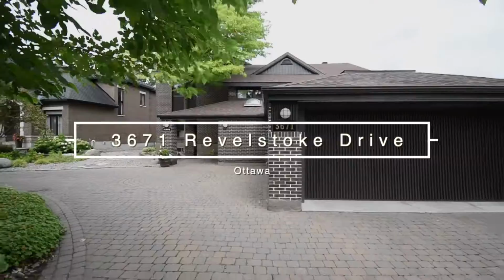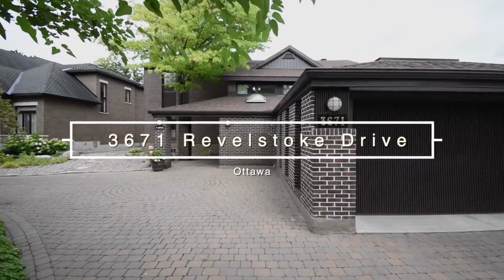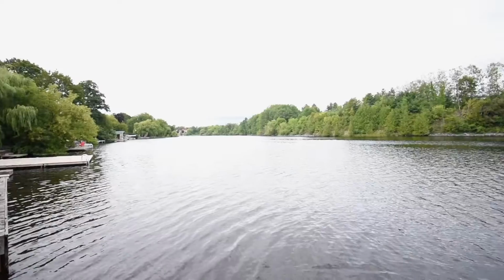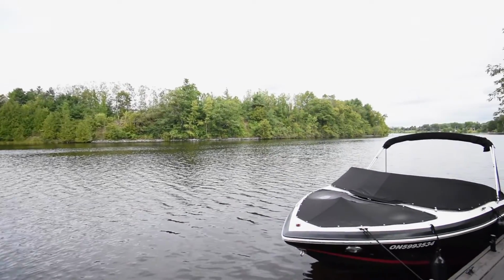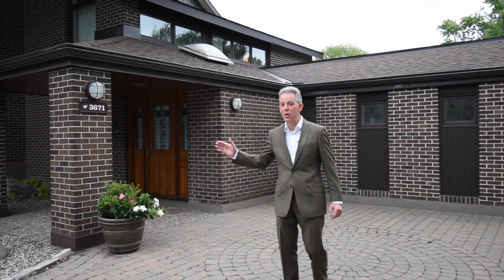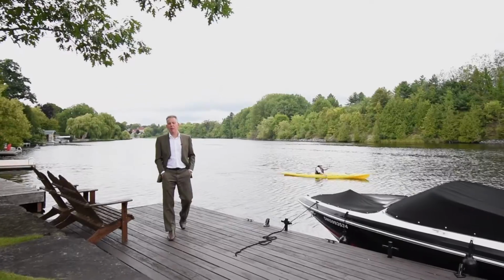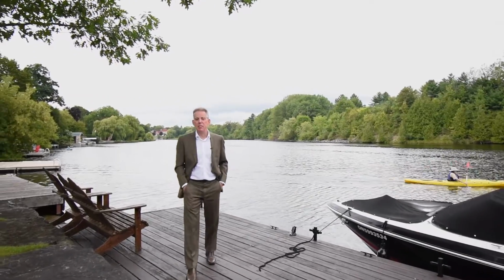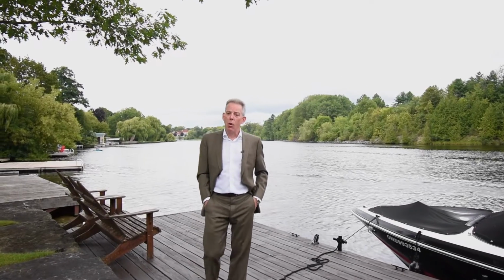3671 Revelstoke Drive Waterfront listing by Jacen Matthews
RARE OPPORTUNITY! MAGNIFICENT RIVERFRONT PROPERTY that Frank Lloyd Wright would have admired. Outstanding location on prestigious Revelstoke Dr. Incredibly spacious & architecturally stunning offering an unparalleled lifestyle option for those seeking the exclusive tranquility of water. Unique all brick w an expansive footprint (very spacious home on a 241' deep lot. It offers mud rm, 2 foyers, 6 beds, 6 bath, countless den options, modern elevator, custom kitchen, family rm, library, huge dining rm, unbelievably bright living rm with breathtaking views of the grounds & life on the water. Lower level offers (1430 sq ft) of flexible living/office space w additional sq footage as oversized storage. You'll appreciate a triple car garage, interlock circular driveway, irrigation system, gorgeous West facing deck, flower beds and manicured lawn that lead to a permanent dock for watercraft, a swimming shelf and a commercial grade boat slip w canvas roof. Numerous updates. A MUST SEE!